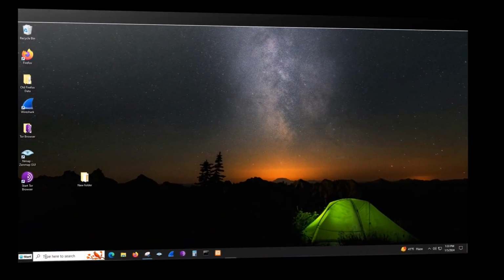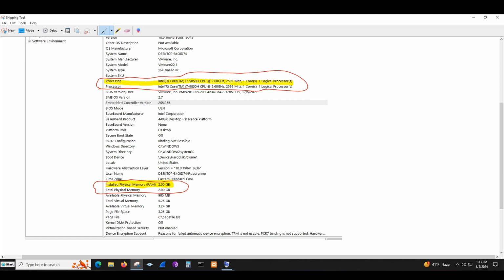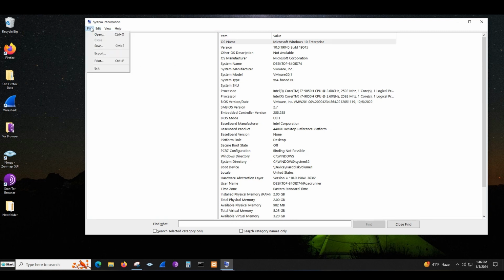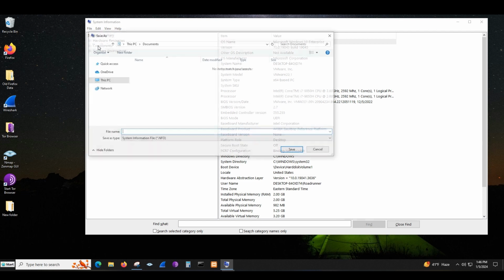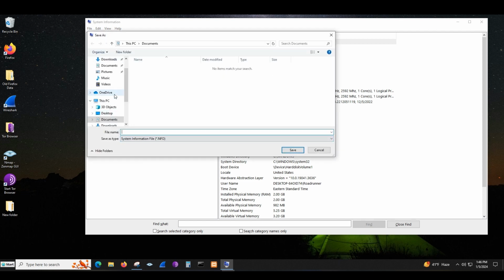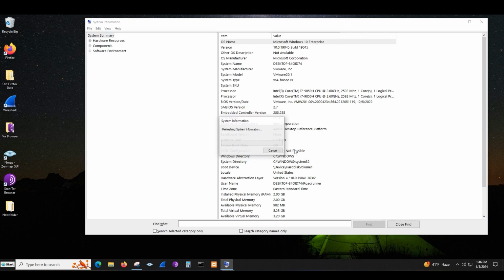Windows System Information Review.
This is a tutorial for saving msinfo32 file and reviewing system information on Windows operating system.
Laptop Models